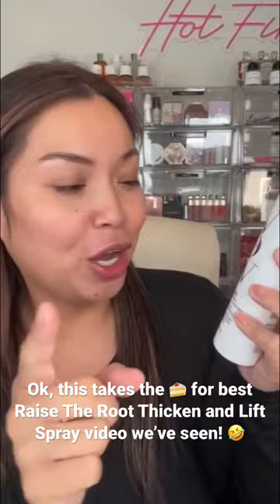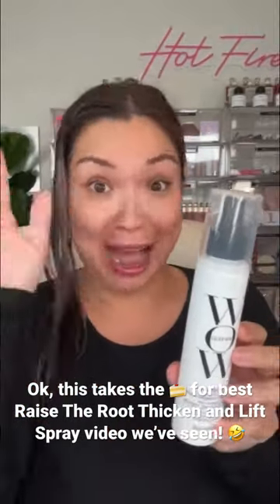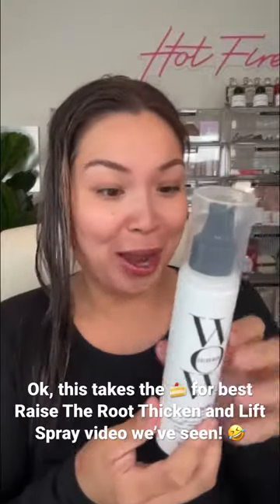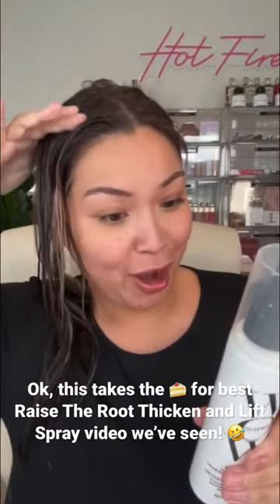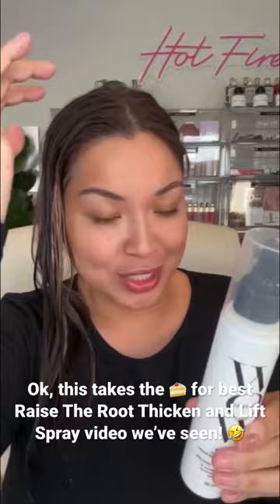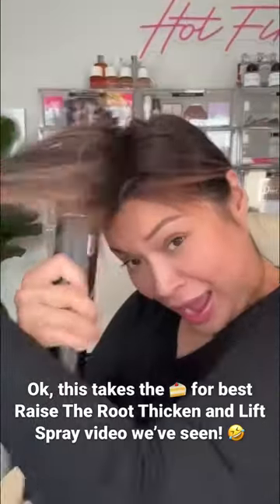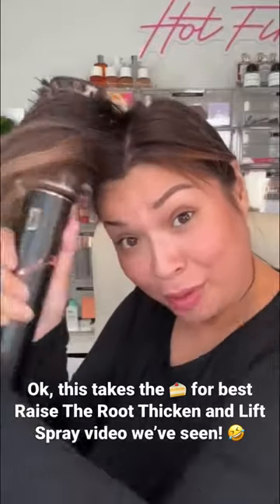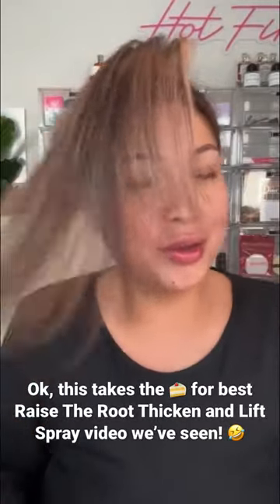Best Raise The Root Thicken and Lift Spray video! 🤣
Ok, this takes the 🍰 for best Raise The Root Thicken and Lift Spray video we’ve seen! 🤣

If you’ve been wondering if this product really works, watch this! Bring on the comments 😅

Posted @withregram • @colorwowhair